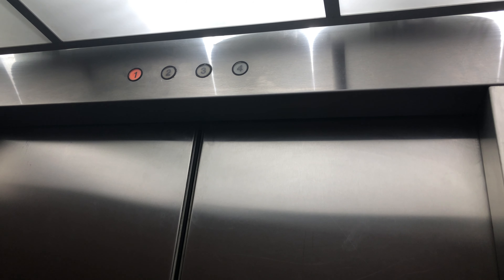70s Westinghouse hydraulic elevator - Town Sq. Professional Building - Murrysville, PA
Recorded 07/15/2020
This is a basic Westinghouse with Type "A" hall stations and EPCO CL fixtures. The alarm button appears to have been replaced with an SSL button though. This is that brown brick building with the big "PHARMACY" sign you see on Wm. Penn Hwy. This is a mixed-use building, with the building being owned by, and a lot of the businesses being Ferri related. I guess the Ferri family runs a lot of stuff here. The 1st floor's a hardware store, the 2nd floor's the IGA, which the elevator opens directly into, and the top 2 floors are offices. This building's newer than I thought it was. I think this part of the building was added in the 70s, and most of the IGA's from the 50s or 60s. .